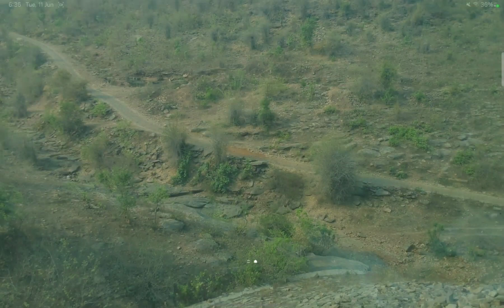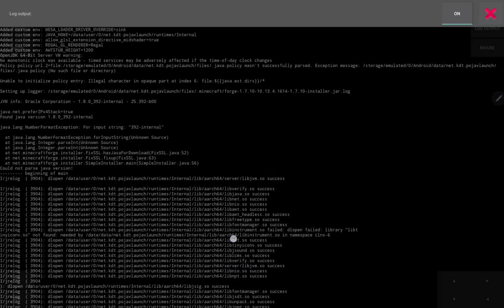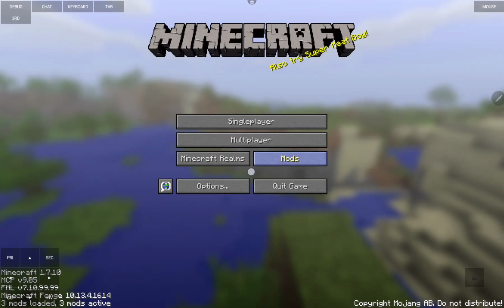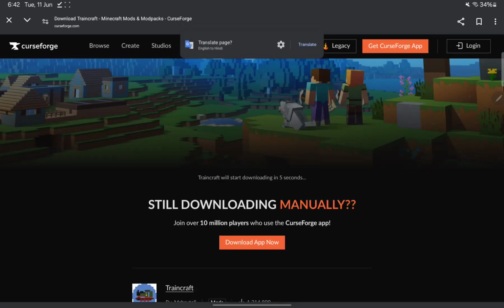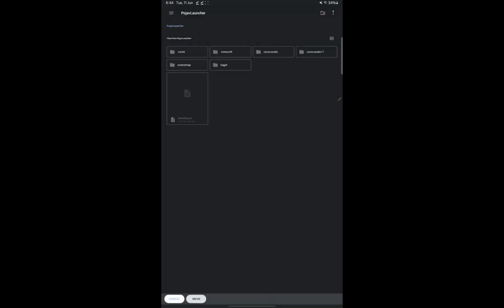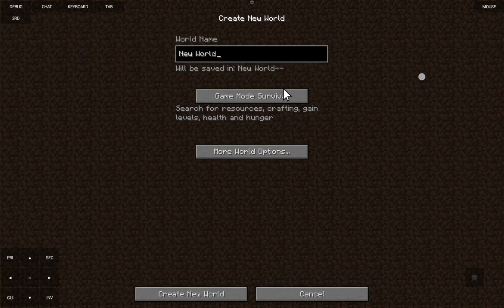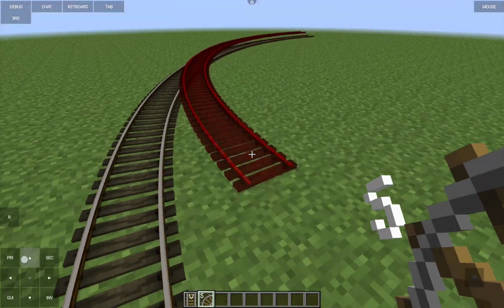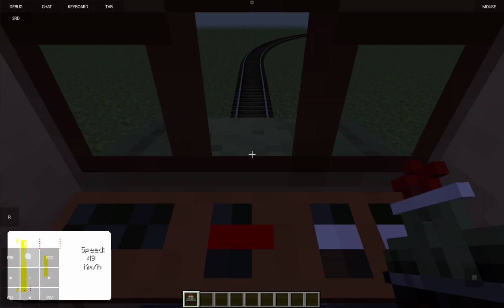How to download Traincraft for Pojavlauncher.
Hey guys, today I will be showing you how to get Traincraft for Pojavlauncher.

Links :
1. Forge 1.7.10
2. Traincraft